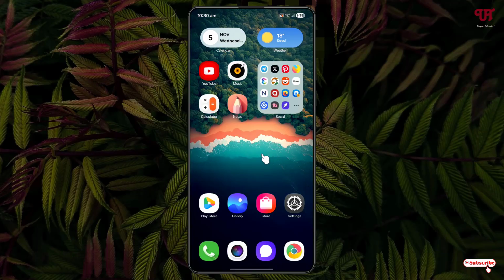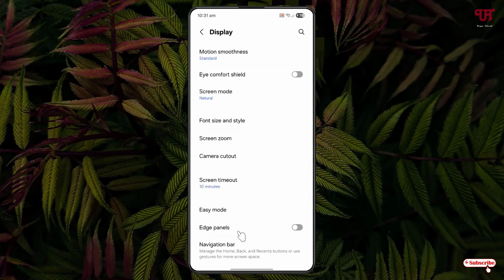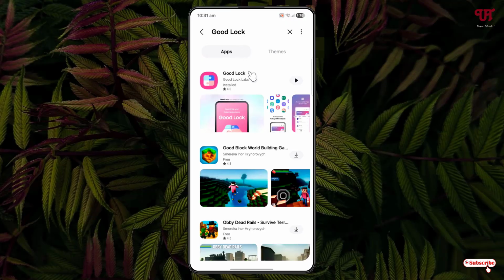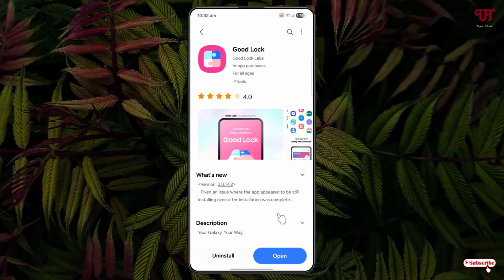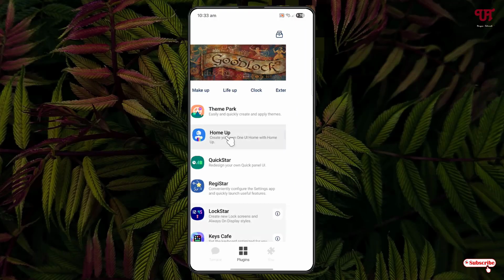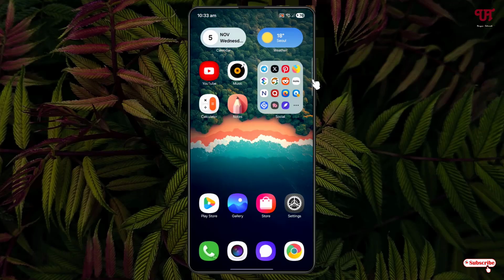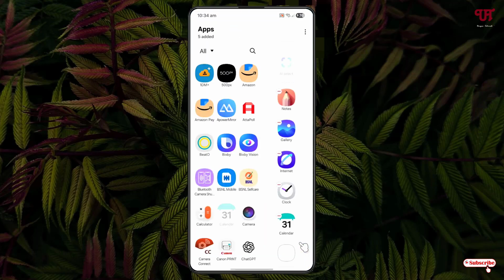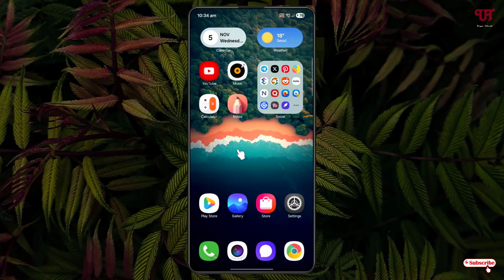How to Open any App directly in Pop Up View in Samsung smartphones or tablets running One UI ?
This video tutorial is all about How to Open any App directly in Pop Up View in Samsung smartphones or tablets running One UI.